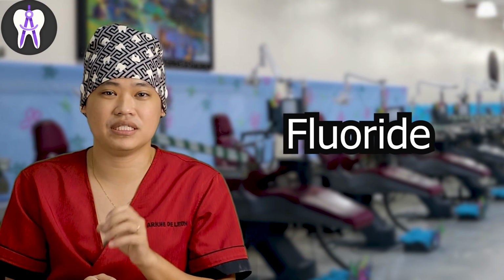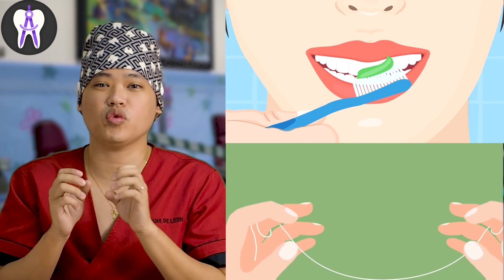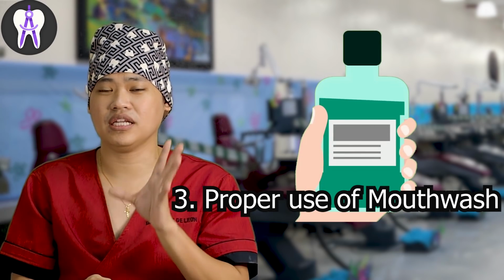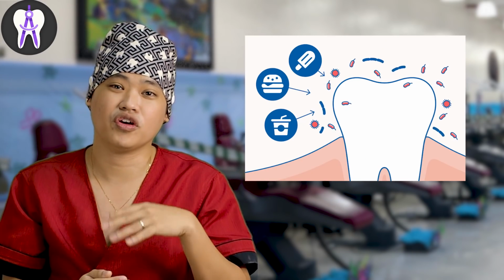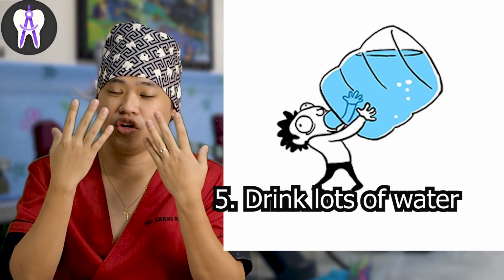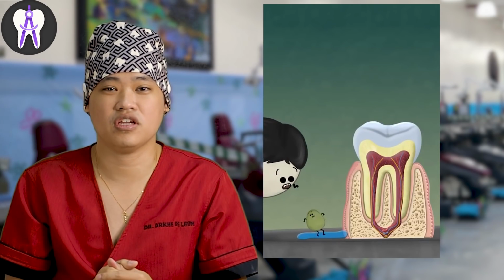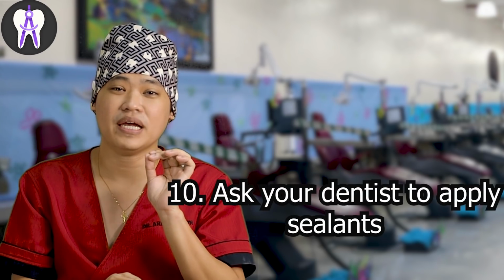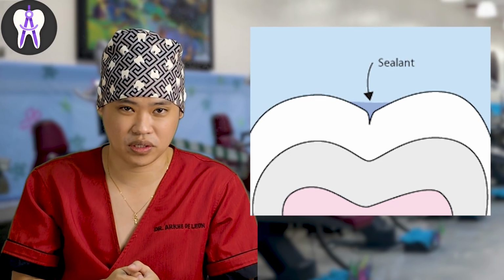10 Tips to Avoid Dental Caries/Cavities #46 English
Tagalog version will come up next.. thank you!
10 tips
1. toothbrush and floss
2. Proper use of toothpaste
3. Proper use of mouthwash
4. Lessen Cariogenic foods
5. Drink Lots of Water
6. Avoid sudden change of temperatures
7. Chew your food properly
8. Visit your dentist
9. Ask your dentist to apply fluoride varnish
10. Ask your dentist to apply sealants to your uncavitated teeth